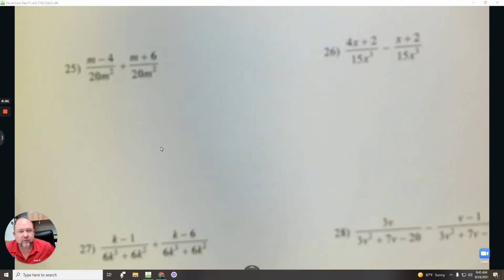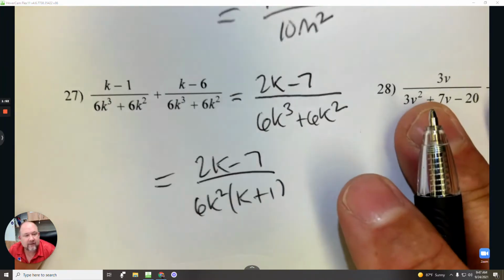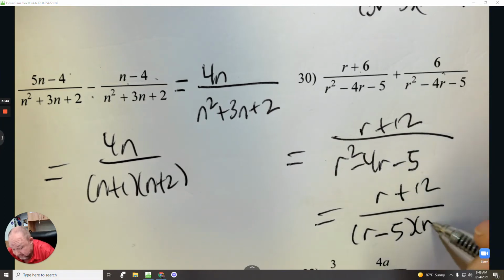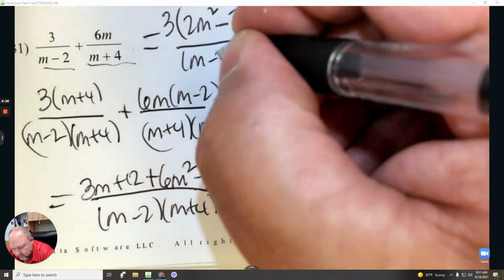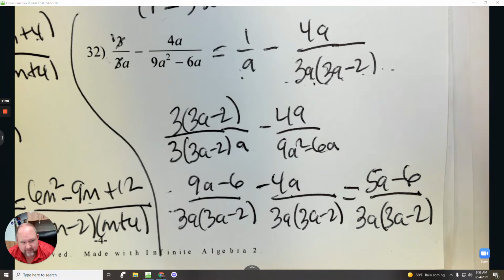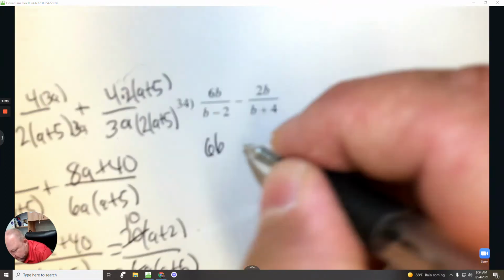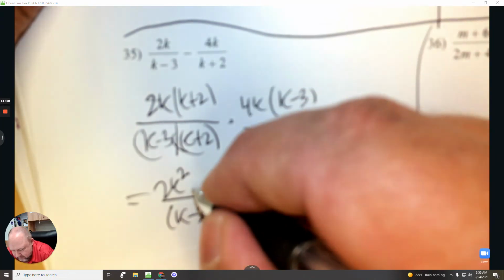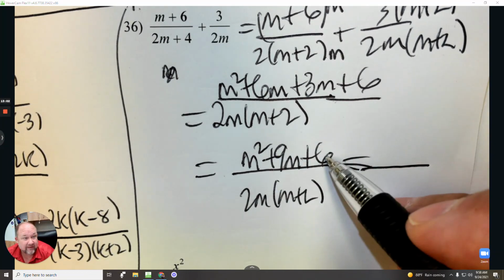Rational Expressions Adding and Subtracting Q25-36